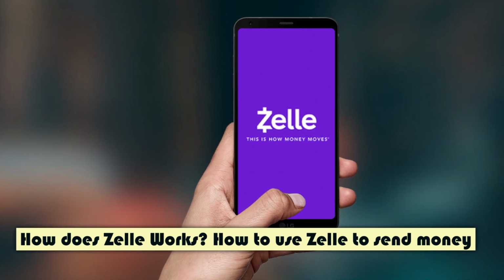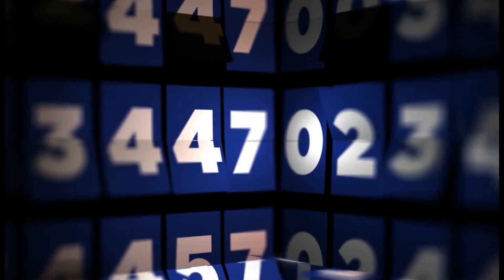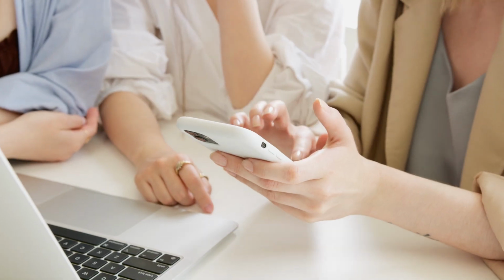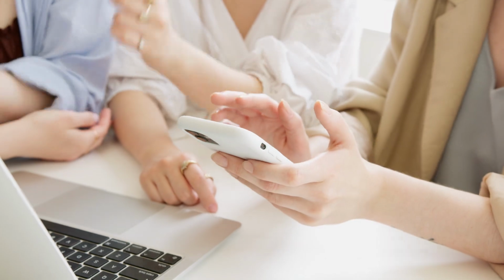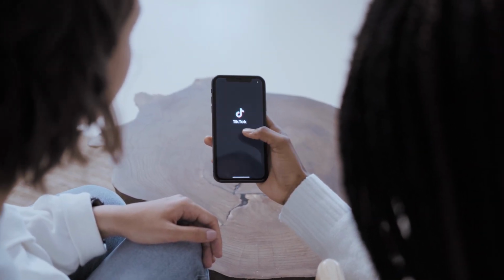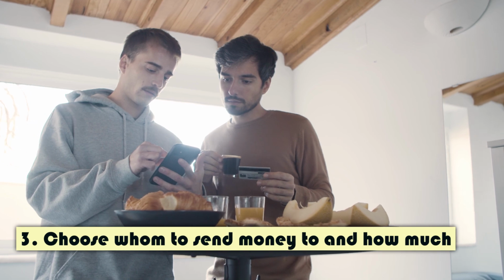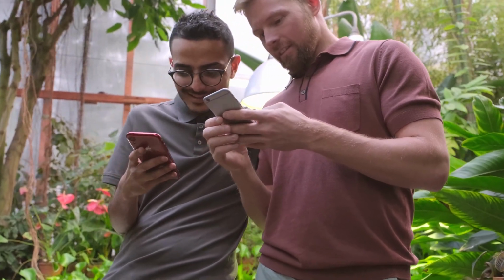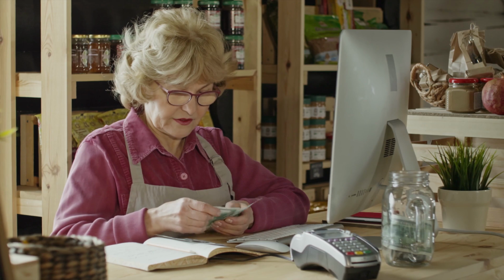📲 ZELLE SET UP (How does ZELLE work) ✅ OPEN an ACCOUNT and USE ZELLE to SEND and RECEIVE MONEY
🔸 Learn how to send money quickly and securely with Zelle! Zelle is a digital payment service that allows users to send and receive money quickly and easily. To use Zelle, you first need to create an account.

🔸 This can be done through your bank or credit union, or by downloading the Zelle app on your smartphone. Once your account is set up, you can link it to your debit card or bank account.

You can then enter the amount you want to send and the funds will be transferred instantly. There are no fees for using Zelle, and you can send money to anyone who has a bank account in the United States.

🔸 Additionally, you can also use Zelle to pay bills, split expenses with friends, and even make donations to charitable organizations. Zelle is a fast, secure and convenient way to send and receive money. With Zelle, you can easily manage your money and transactions on the go, and you don't have to worry about carrying cash or writing checks. Overall, Zelle is a great alternative to traditional money transfer methods and it's easy to use.

🚀 If we have helped you with the video, please like it. 👍